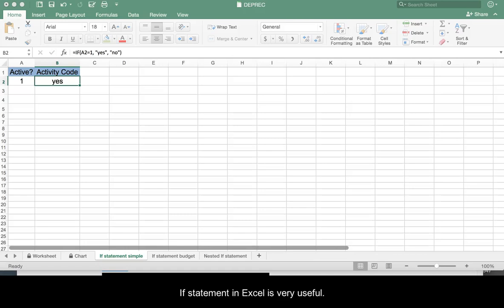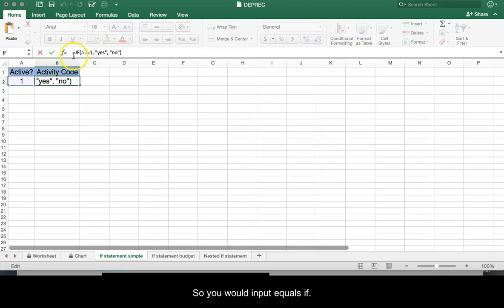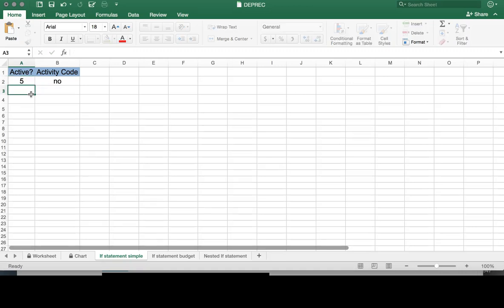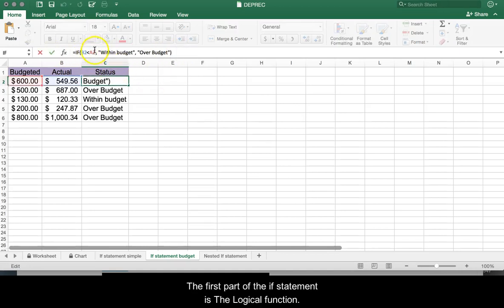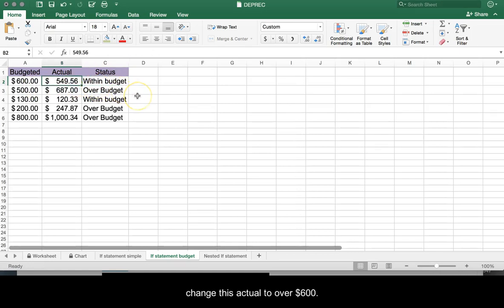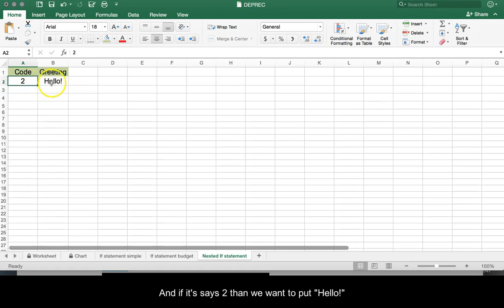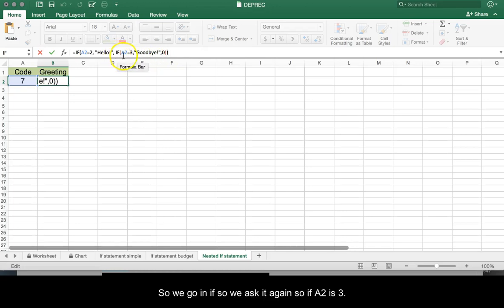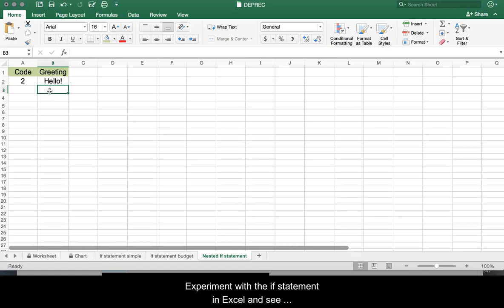Depreciation If Statement Explanation